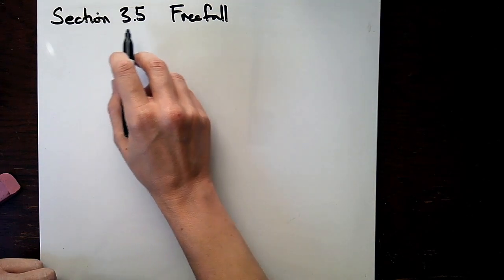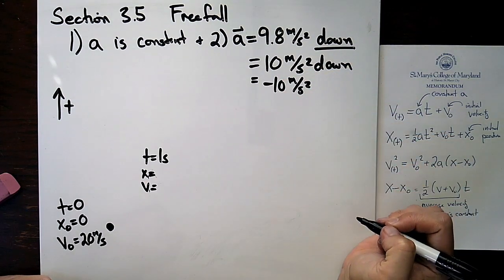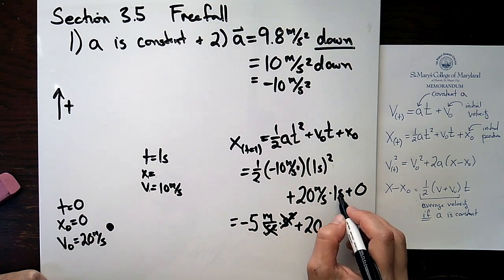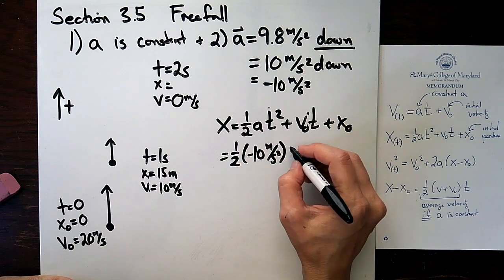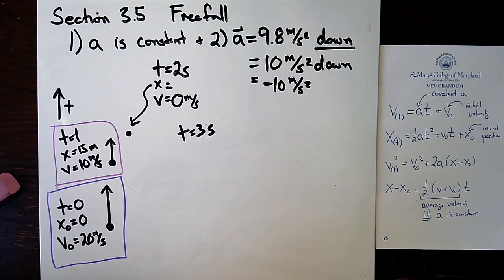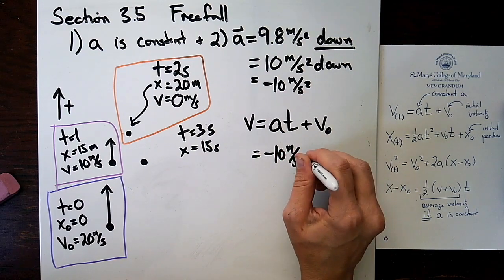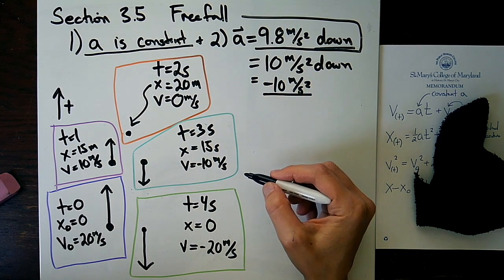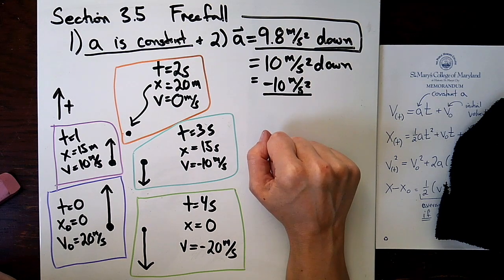Freefall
This video is about freefall